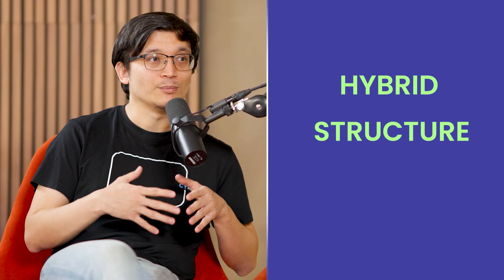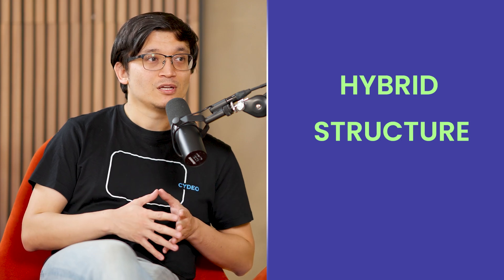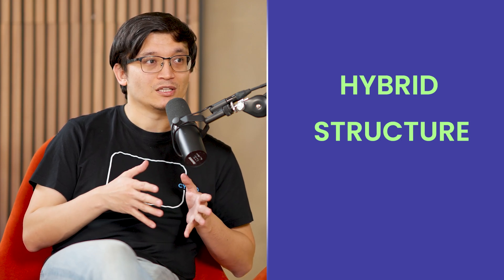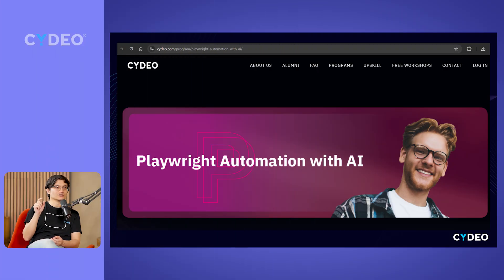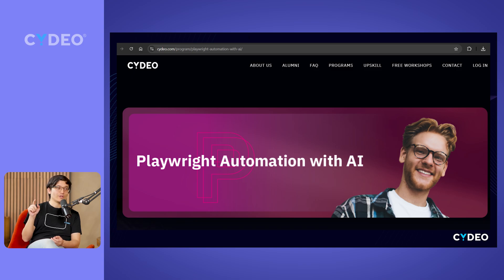Welcome to Playwright Automation and AI Course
Automate websites using Playwright with JavaScript/TypeScript and leverage AI tools to enhance efficiency.

Watch the previous podcast on Playwright.